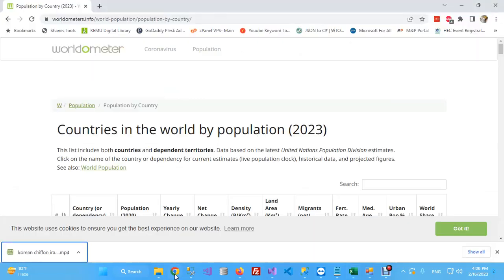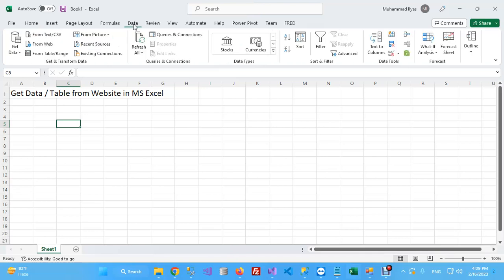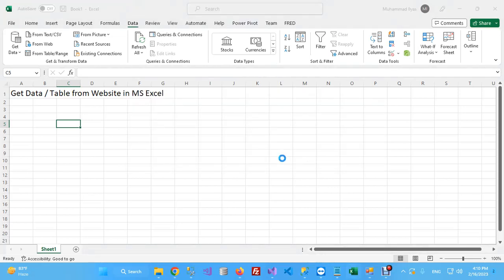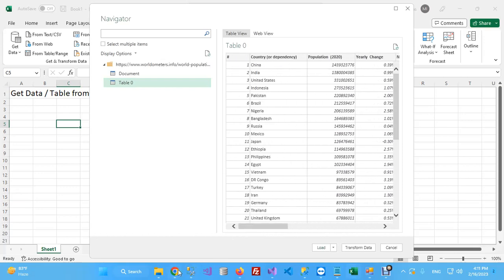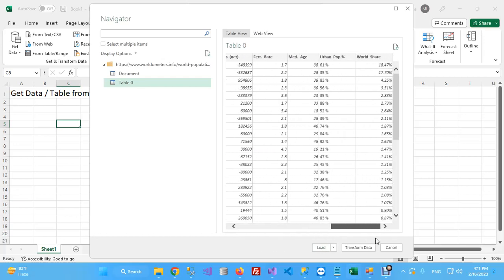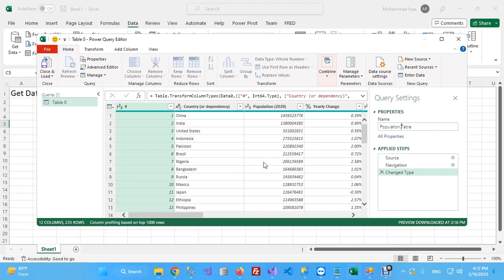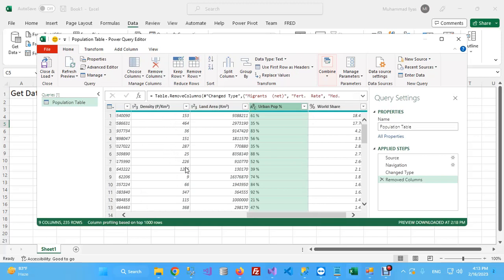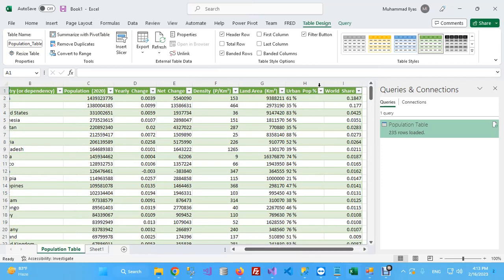How to import Data and Tables from Website into MS Excel Easy Way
In this video we will learn How to import Data Tables from Website into MS Excel Easy Way.